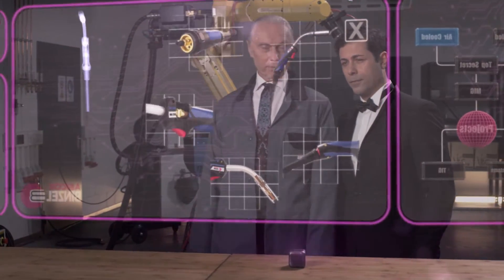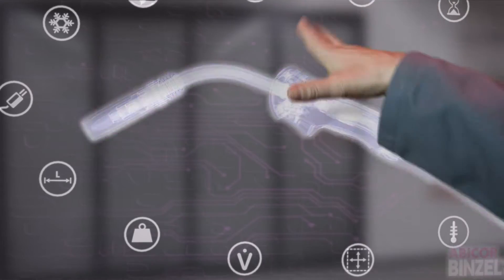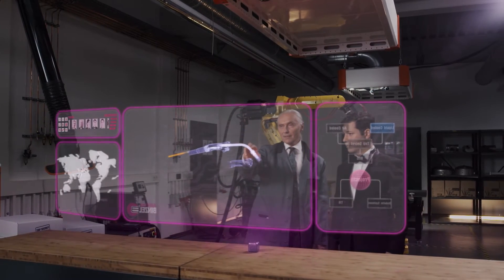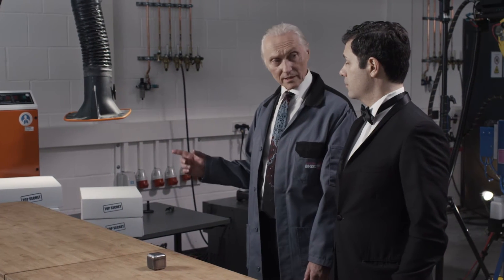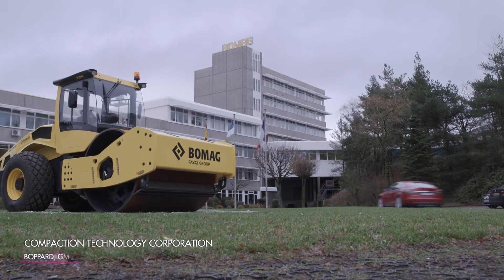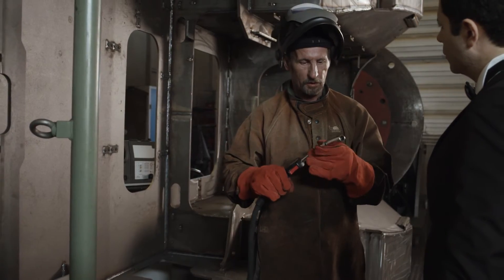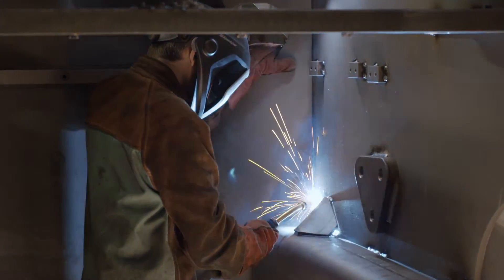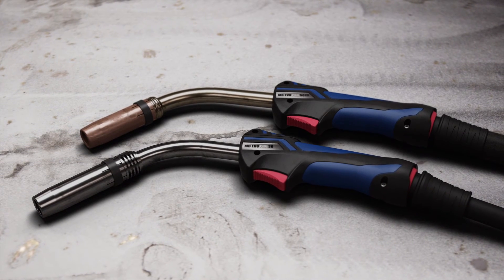MB EVO PRO – The standard redefined …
A rainy day and a secret mission

The MB EVO PRO torch series represents a totally new concept in welding torch design, form and function. Unique ergonomics, following extensive research, provide a greater sense of control, enabling the welder to feel as “one” with his torch. The trigger position, trigger design and ball joint construction guarantee optimum balance and comfort in all welding positions.

Tough working conditions are to be expected when MIG/MAG welding. Despite their lower weight and sophisticated design, the new MB EVO PRO torch line sets new benchmarks for strength and durability. Featuring newly designed, more robust fittings and improved space inside the handle for ease of servicing. Technology for professionals.